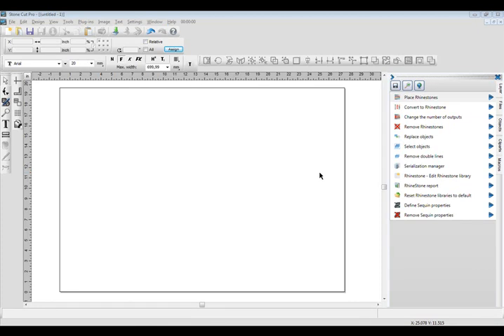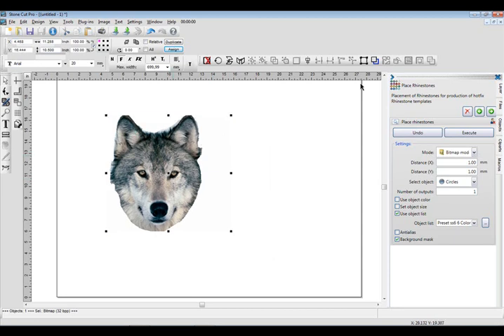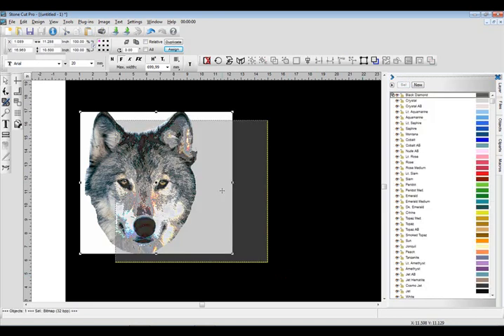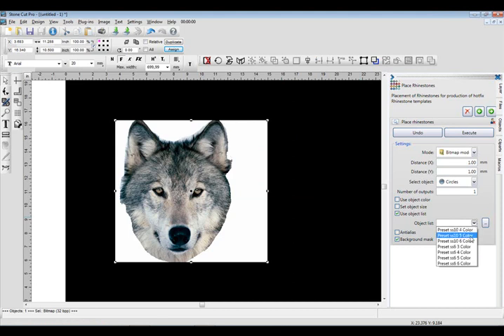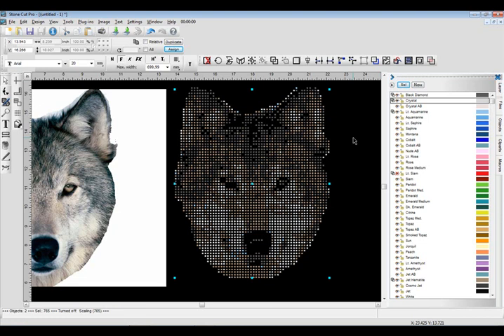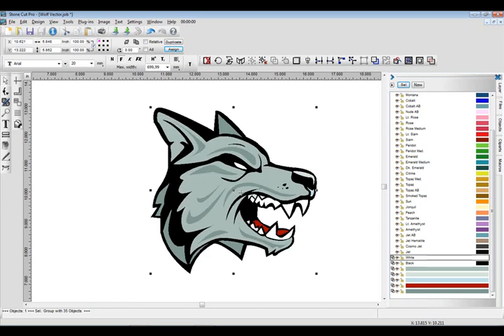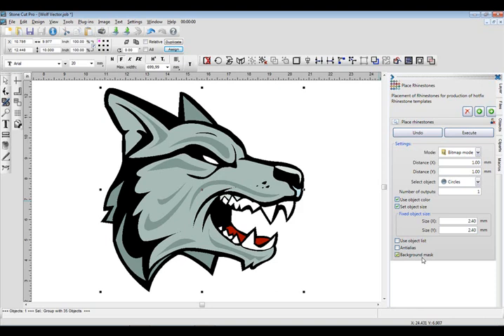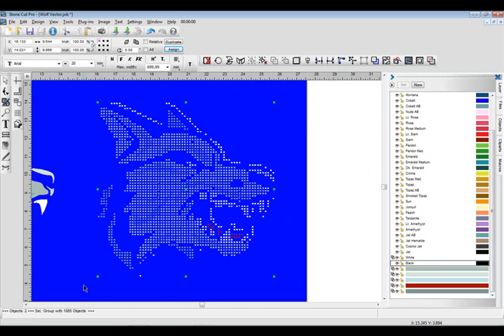Converting Photos to Patterns